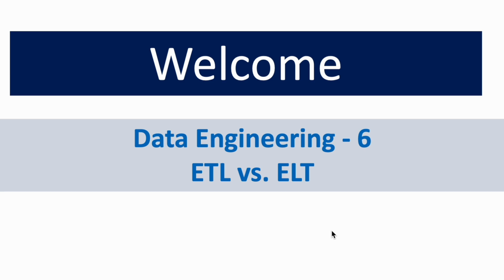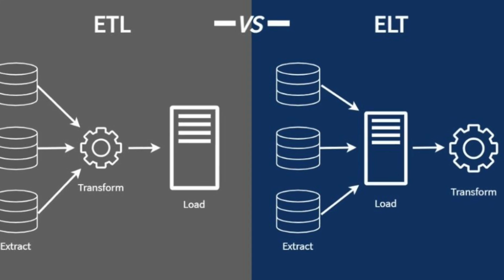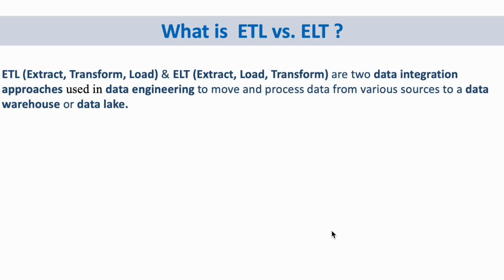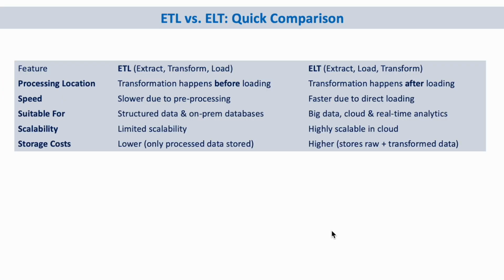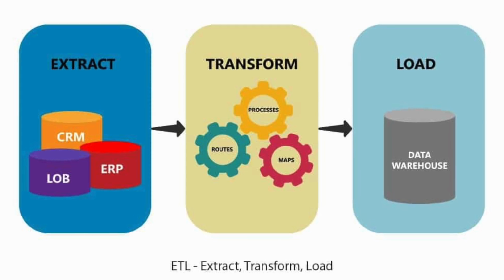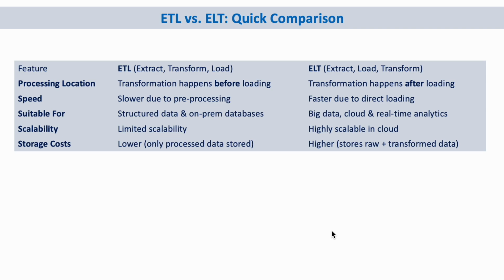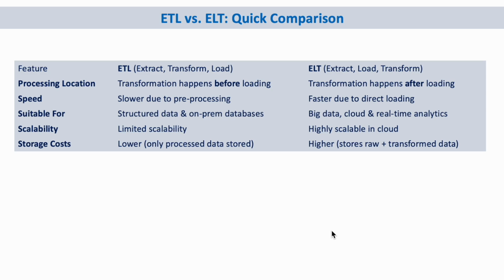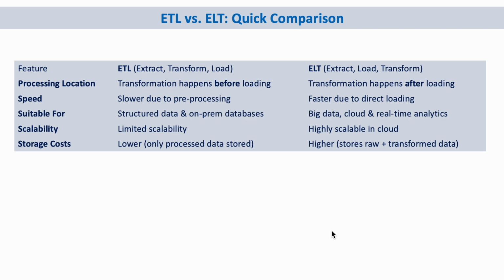ETL vs ELT in Data Engineering | Key Differences, Pros & Best Use Cases Explained!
💡 What’s the difference between ETL and ELT in data engineering? Choosing the right approach is crucial for data integration, big data processing, and cloud analytics.

In this video, we break down:
🔹 What is ETL (Extract, Transform, Load)? – Best for traditional data warehouses🔹 What is ELT (Extract, Load, Transform)? – Ideal for cloud-based data lakes🔹 ETL vs. ELT: Key Differences, Pros & Cons🔹 Which one is better for big data & real-time analytics?🔹 Best tools for ETL & ELT (Informatica, Snowflake, AWS Glue, Airflow, dbt)

📌 Who is this for? Data Engineers, Data Analysts, Cloud Architects & anyone working with Data Pipelines, SQL, and Cloud Computing.